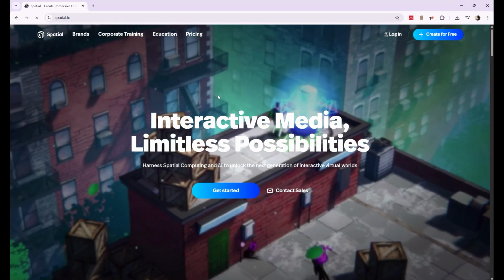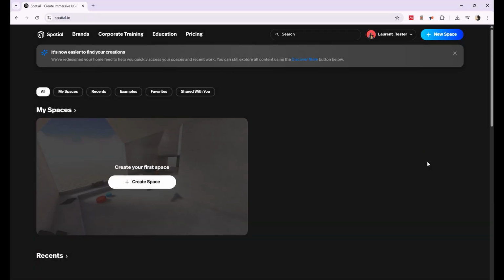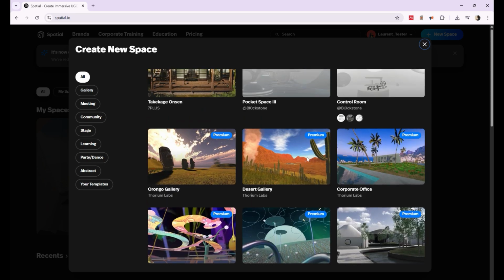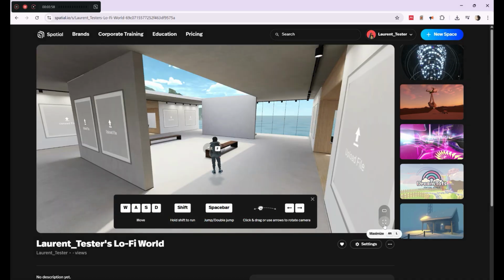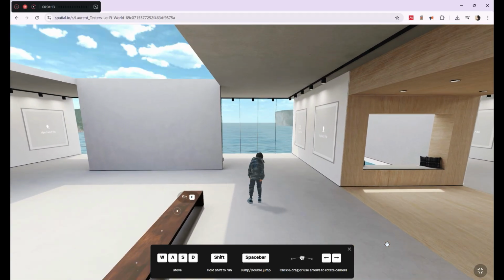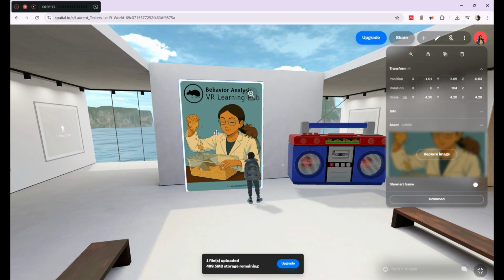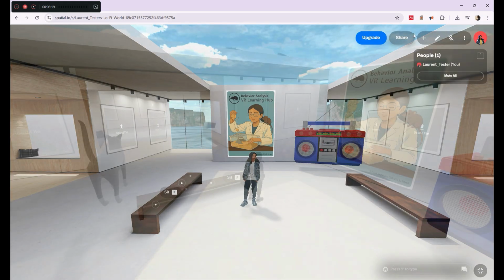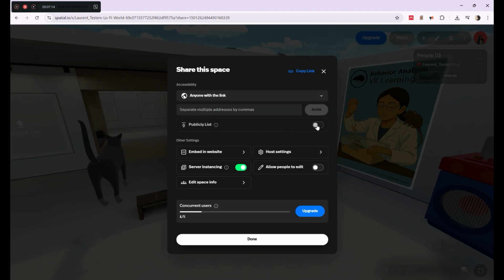Spatial.io Skinner Box Tutorial 2.2